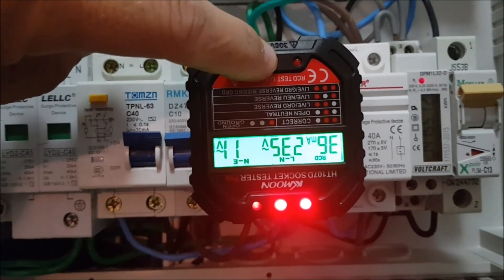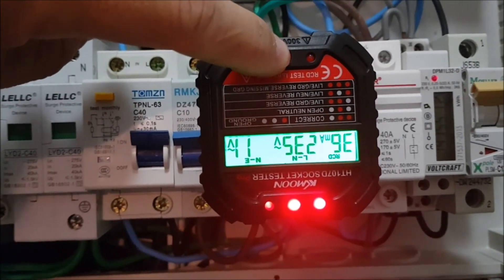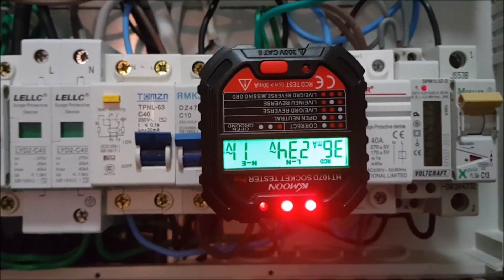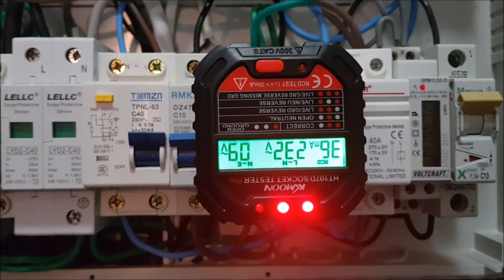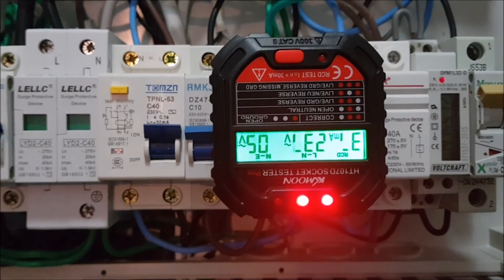Using a Socket Tester to check my Off-Grid systems N-G Bonding and Grounding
Hi. In today's video I want to show you how you can use a Socket tester to check if your Off-grid inverter is properly installed, grounded and a correct N-G bond is present.

If you want to use something like this in countries like Thailand, where your outlet is US/EU combination, you need to but an EU type Socket tester and use an adapter like this: